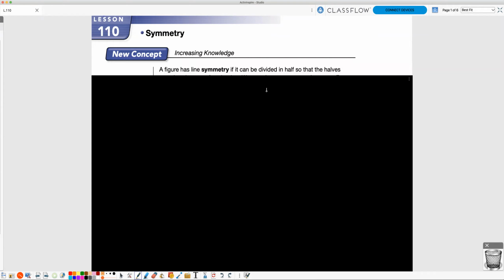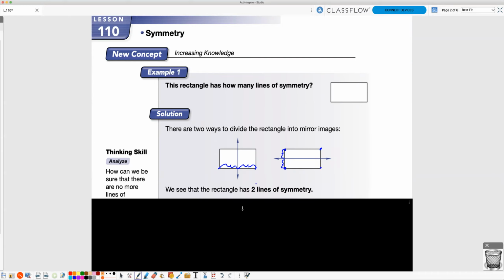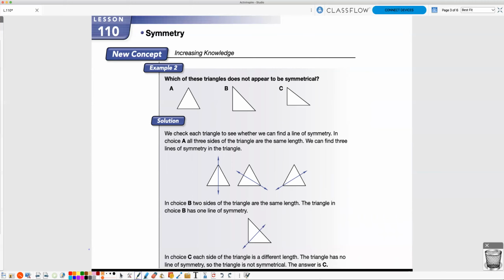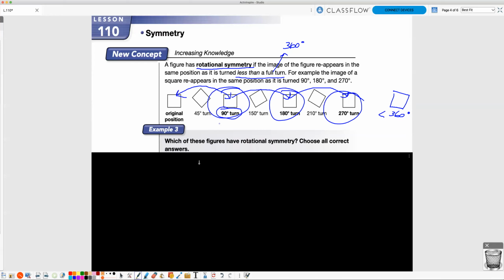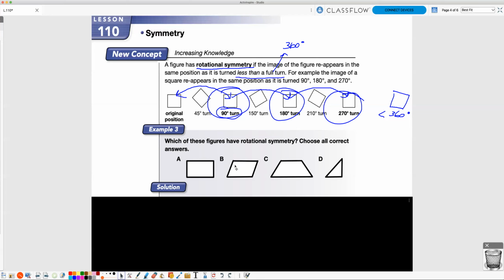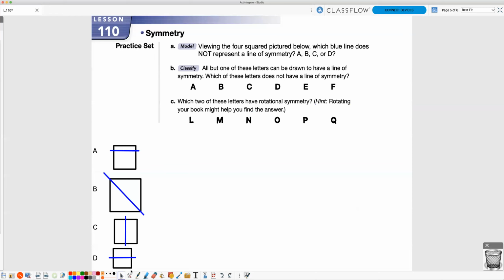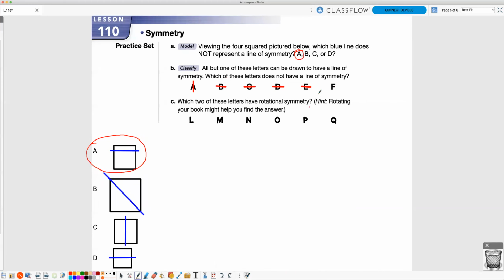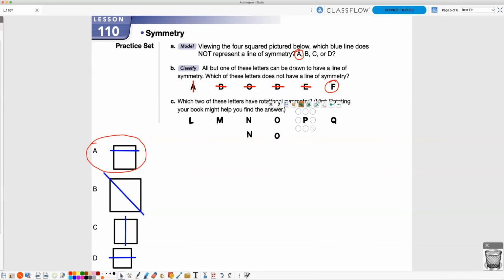Saxon Math Lesson 110 Symmetry